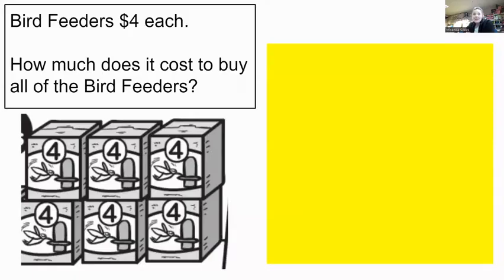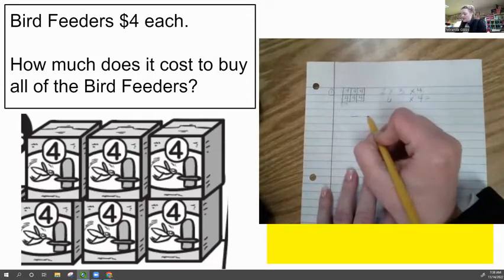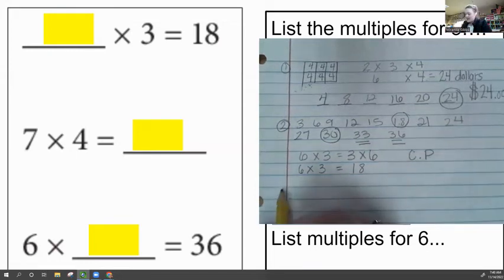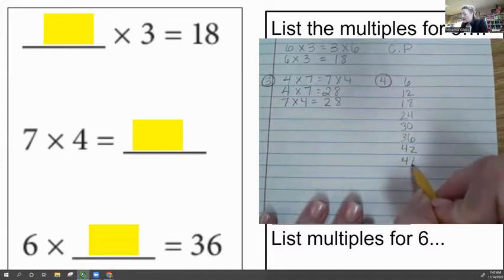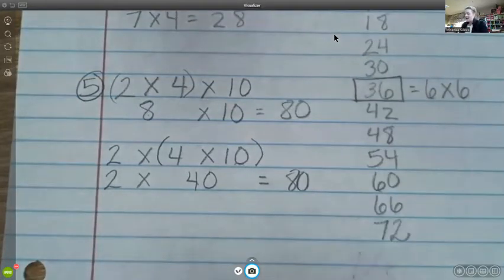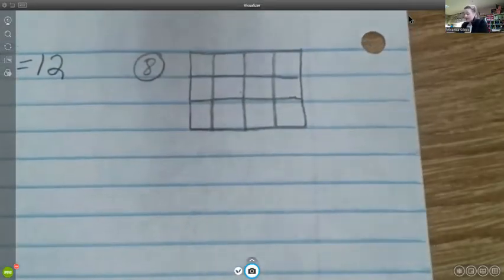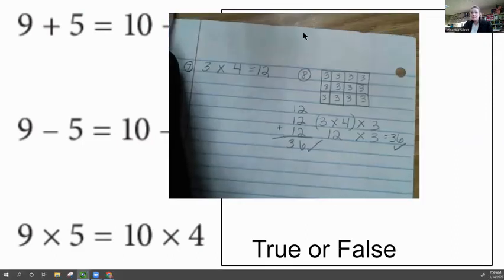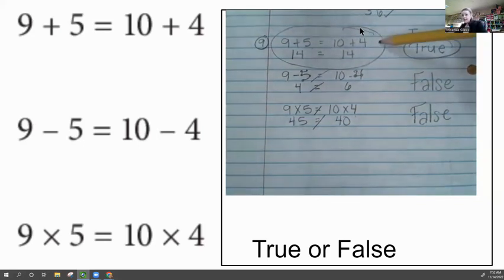Unit 2 review